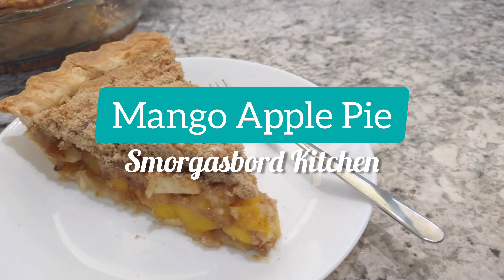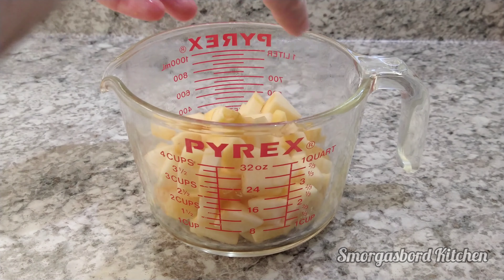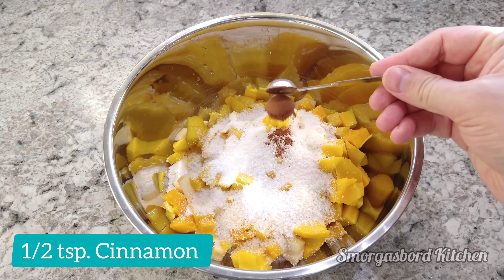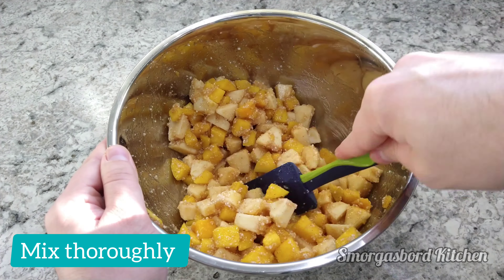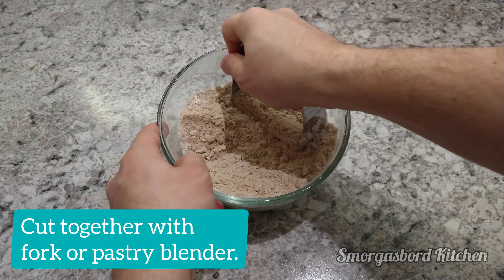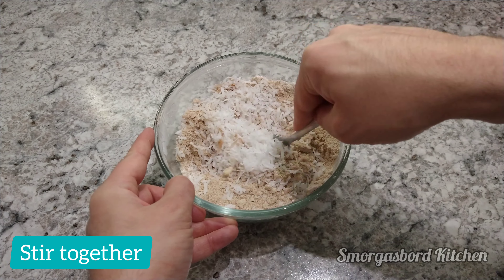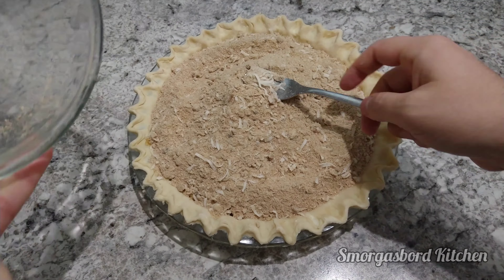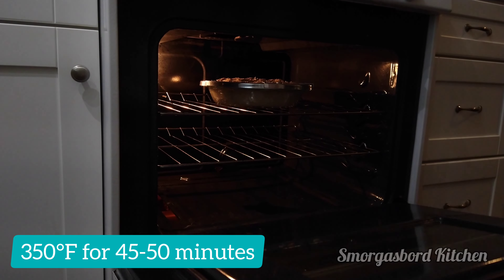Mango Apple Pie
===Recipe===
==Ingredients==
=Filling=
3 cups Mangoes
3 cups Apples
⅓ cup Sugar
6 Tbsp. Tapioca
½ tsp. Cinnamon
⅛ tsp. Cardamom
1 tsp. Vanilla
1 Tbsp. Lemon Juice
⅛ tsp. Salt
=Crumble=
4 Tbsp. Unsalted Butter
1 cup Flour
1 cup Brown Sugar
⅔ cup Shredded Coconut
½ tsp. Vanilla
¼ tsp. Salt
==Directions==
1) Peel and dice the mangoes and apples. Mix the fruit with the rest of the filling ingredients. Pour the fruit into the pie shell.
2) Mix the crumble ingredients, and sprinkle on top of the filling.
3) Bake in a 350°F oven for 45-50 minutes. Cover the crust with foil or a shield for the first 30 minutes to prevent over-browning.